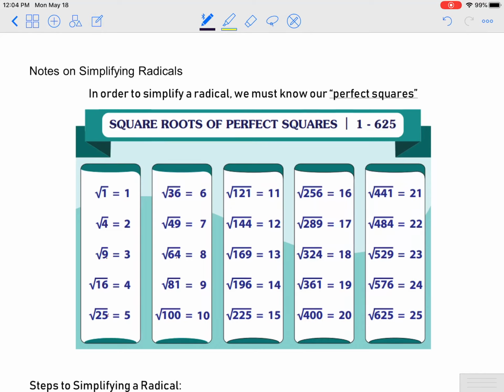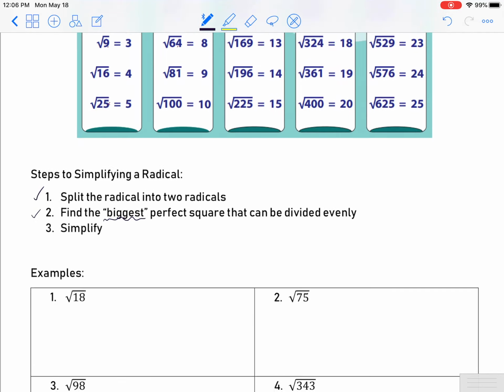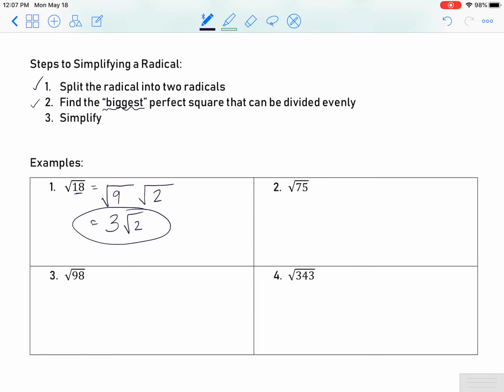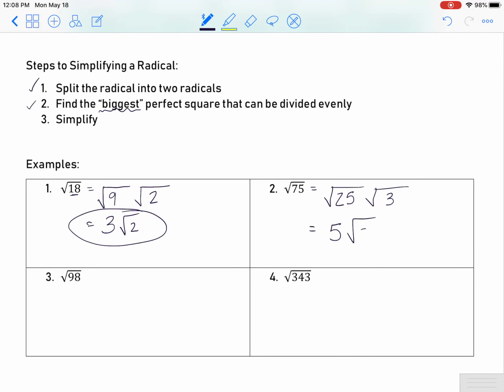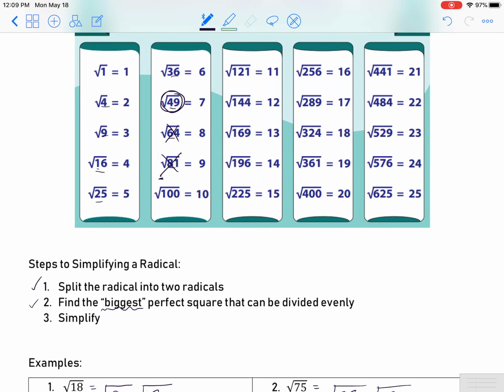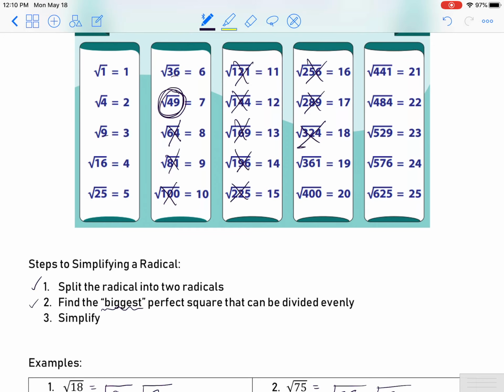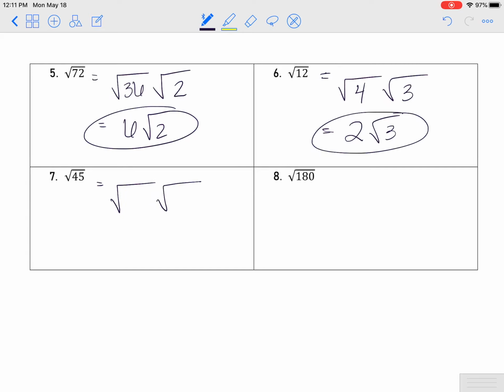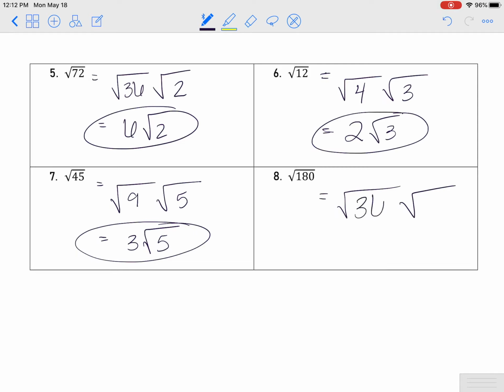Simplifying Radicals Video Notes